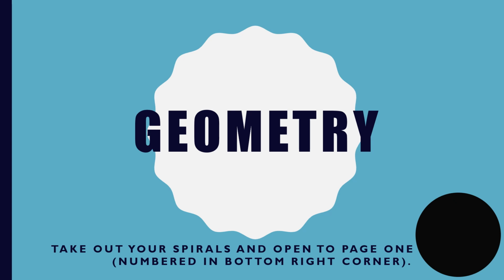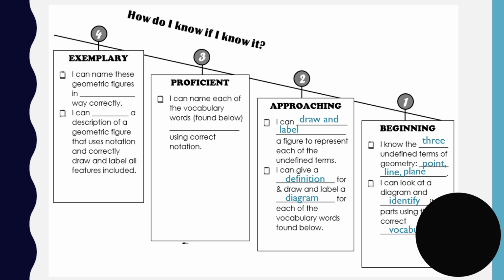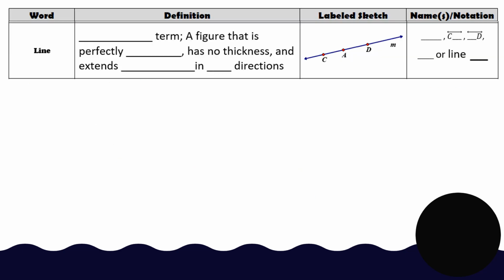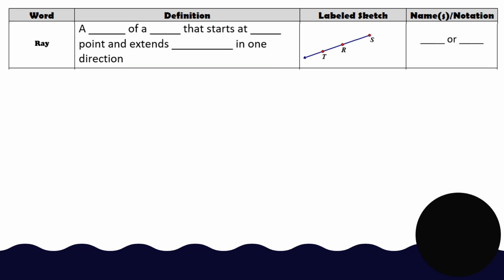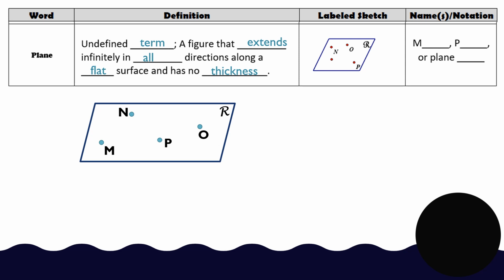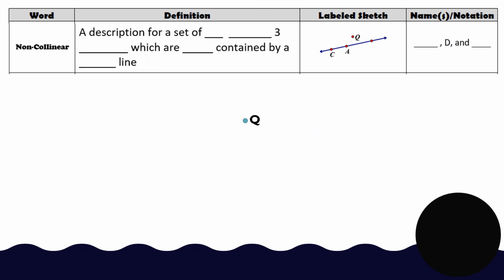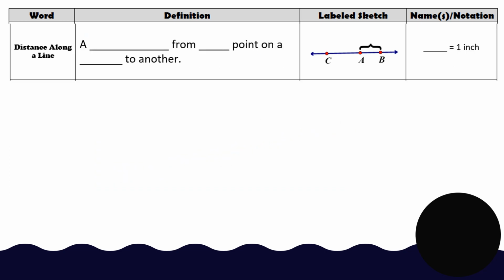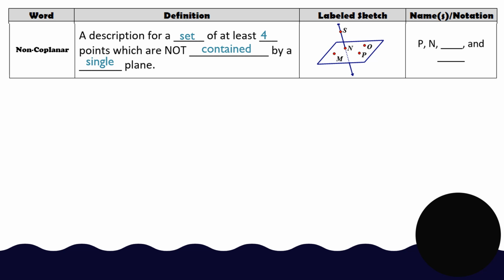IC1 Graphic Organizer fill in the blank